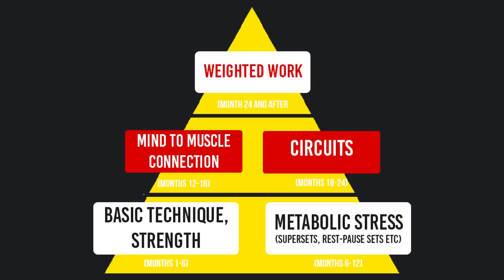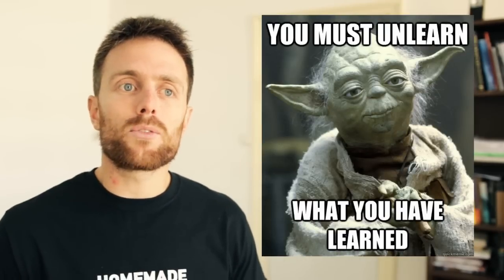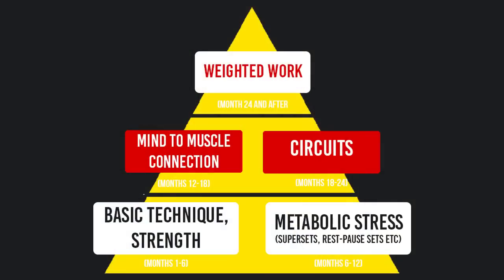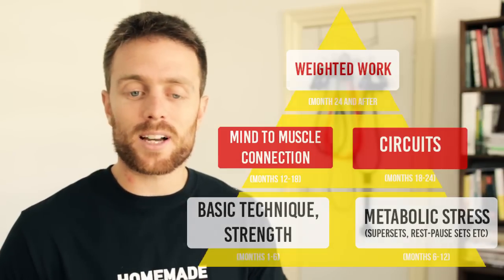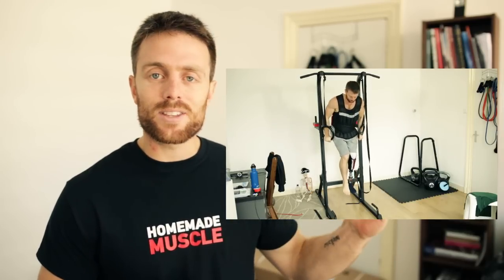Beginner to Beast: (Bodyweight-based Blue-print)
My Story & The Book
CONNECT WITH HOMEMADE MUSCLE (Blog & Social Media):

OTHER BOOKS:
How to Carve a Gymnast's Ripped Back with Pull-Ups:

[Easy Weight-Loss] Lose weight with 30 easy tips